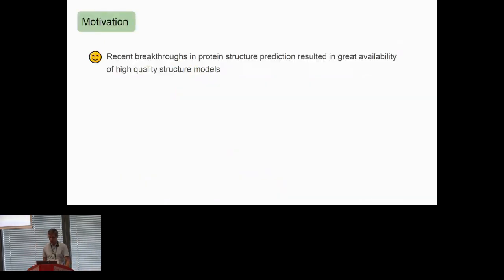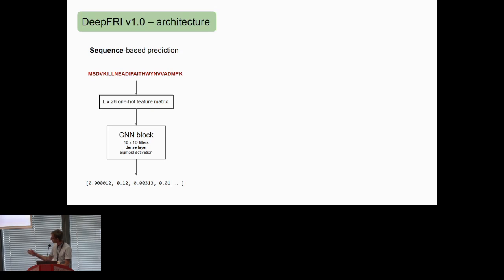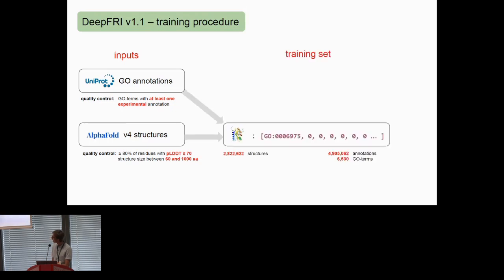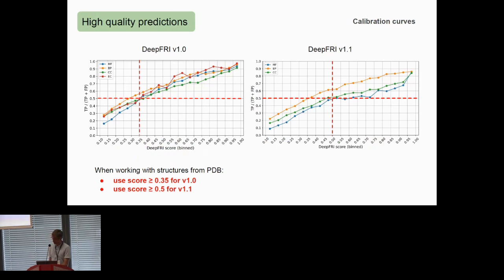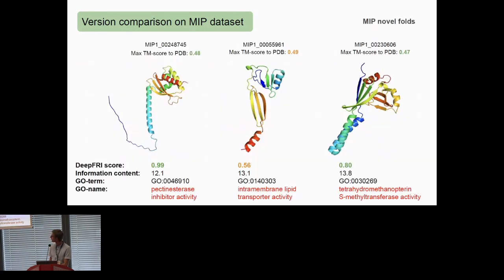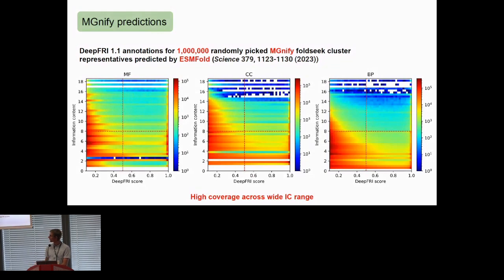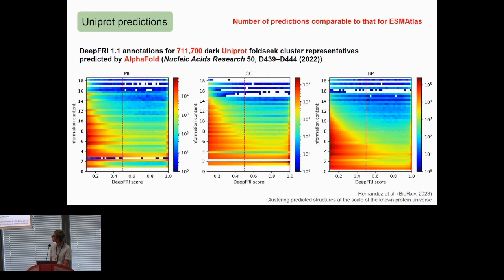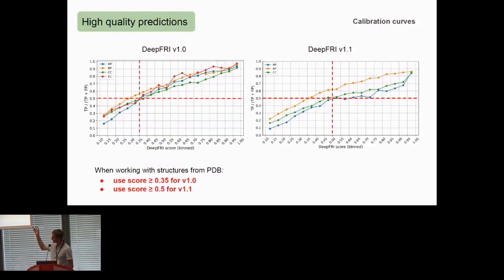Leveraging massive protein structure datasets for... - Pawel Szczerbiak - Function - ISMB/ECCB 2023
Leveraging massive protein structure datasets for function prediction on a metagenomic scale - Pawel Szczerbiak - Function - ISMB/ECCB 2023